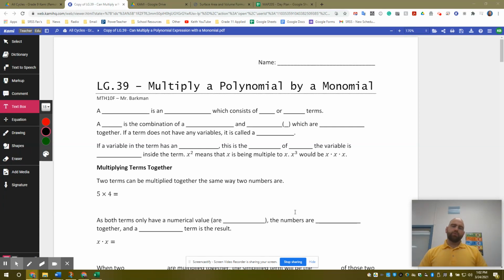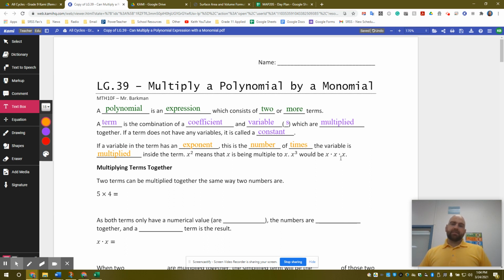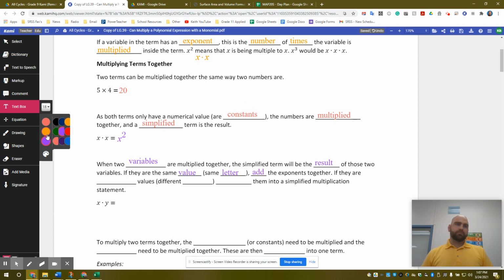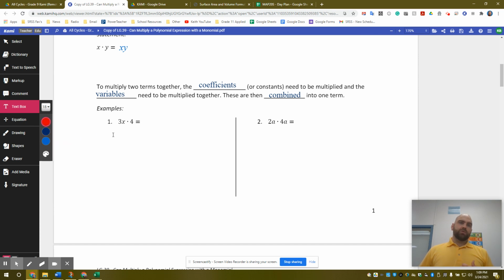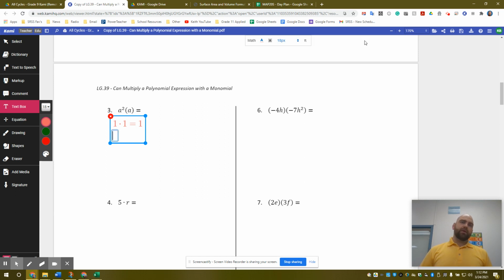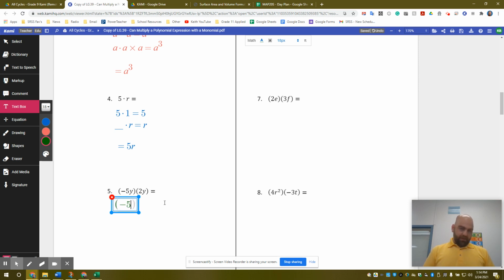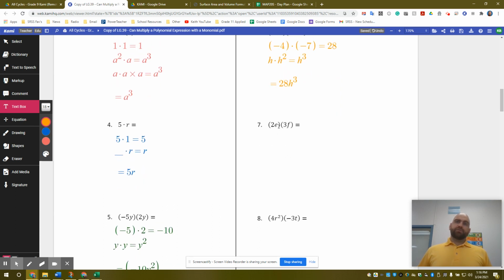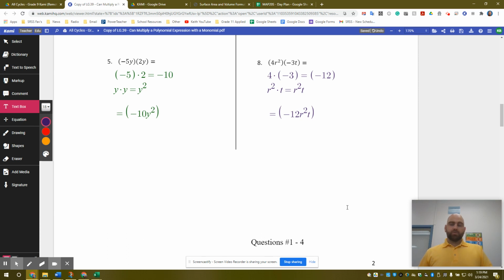LG 39 51 Multiplying Two Terms Together